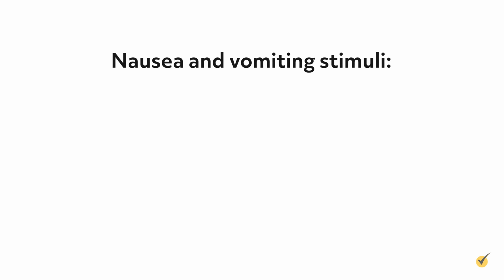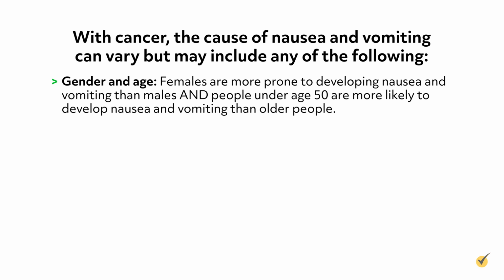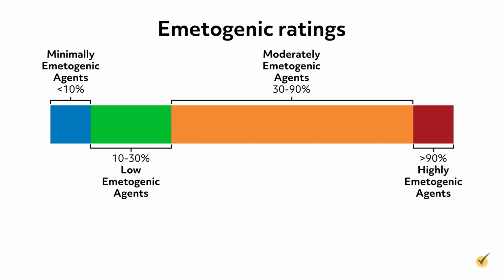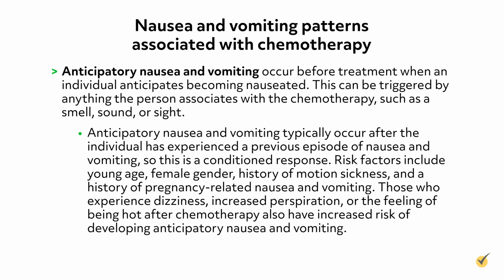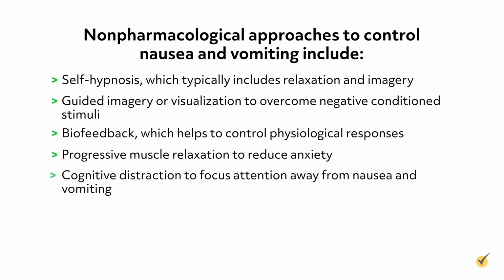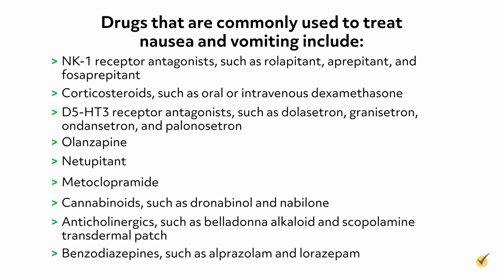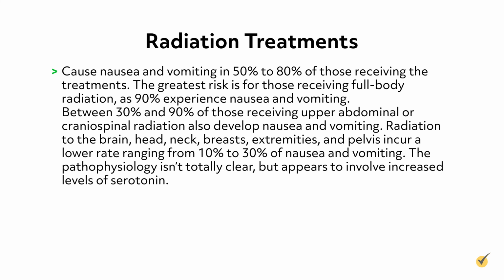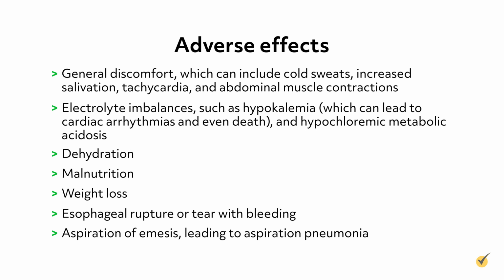Cancer Related Nausea and Vomiting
Welcome to this video on cancer-related nausea and vomiting. Nausea and vomiting are two of the most common side-effects associated with cancer and cancer treatments.